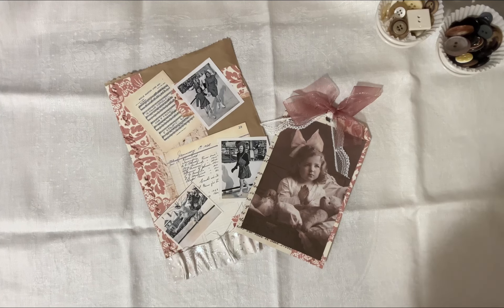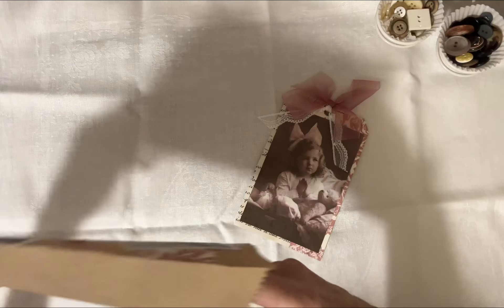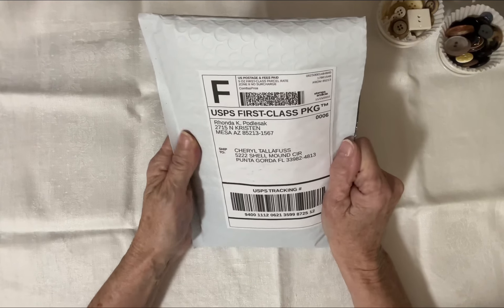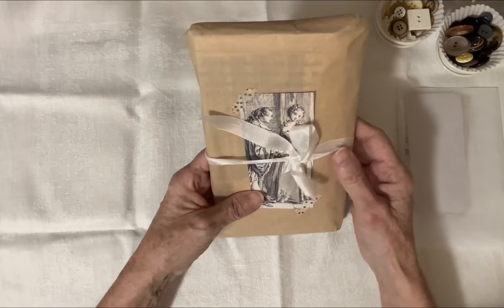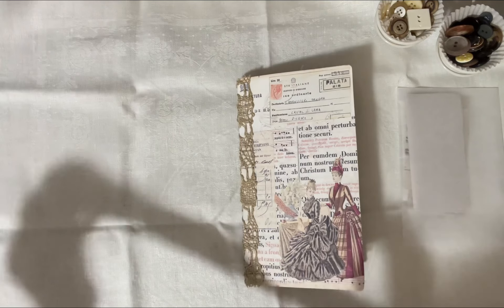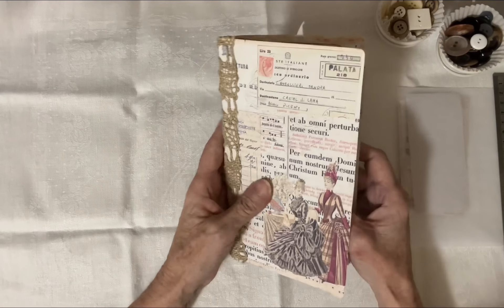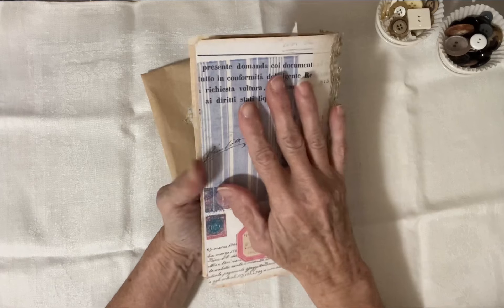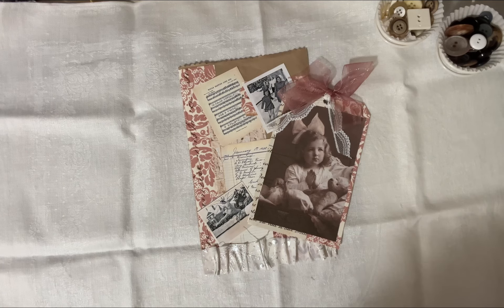I purchased my first journal 🎀@alittlebitfrench2022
Hello everybody, Thank you for stopping by .. I’m so happy that you have.
Tonight I’m turning on the camera to show you the first journal I’ve ever purchased from a dear friend, @alittlebitfrench2022  Ronda P.
Also a sneak peek of what I’ll be creating on my desk tomorrow I sure hope you will visit Ronda she is absolutely a delightful lady and I am so excited to share her work with you.